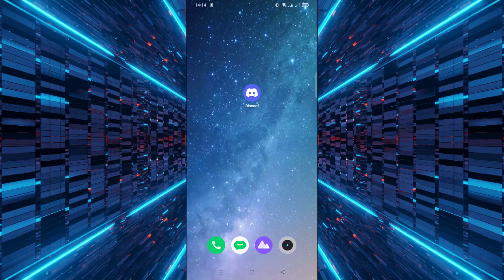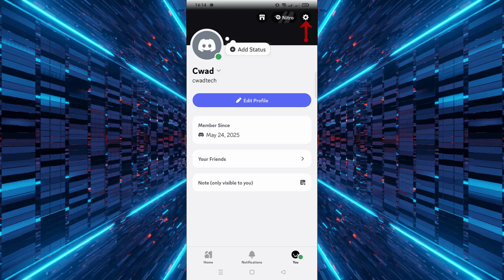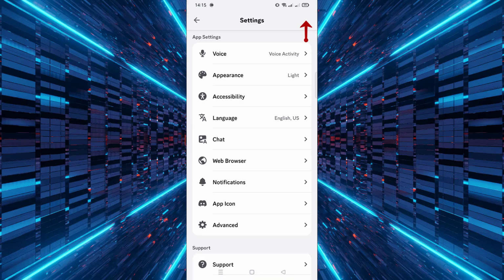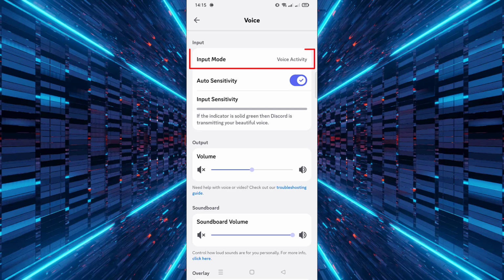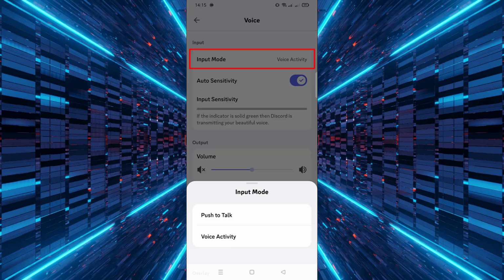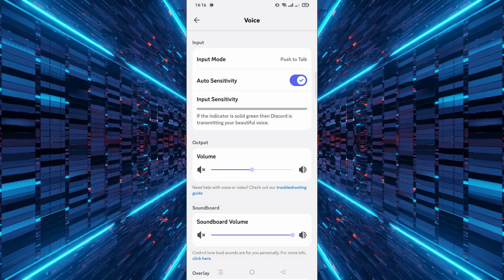Discord Mobile Voice: Set Push to Talk or Voice Activity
Learn how to control your voice input mode on Discord Android easily. 🎧
Manage your mic settings between Push to Talk and Voice Activity for clear communication. 🎤

Avoid background noise and accidental sounds with simple adjustments. 🔇
Perfect for gamers and anyone using Discord on mobile. 🎮📱

Discord voice input mode, Discord Android mic settings, Push to Talk Discord, Voice Activity Discord, Discord mobile voice control, avoid background noise Discord, Discord tips 2025.